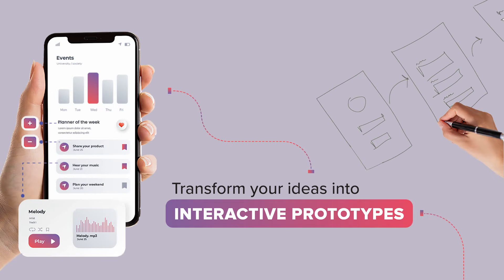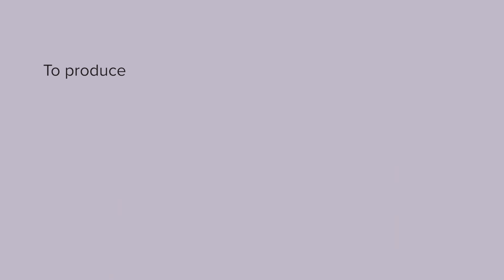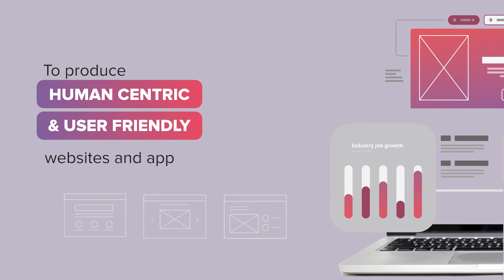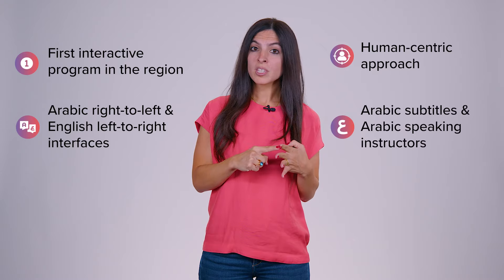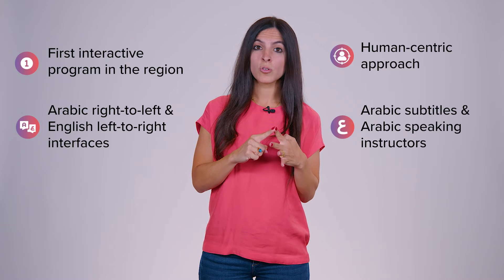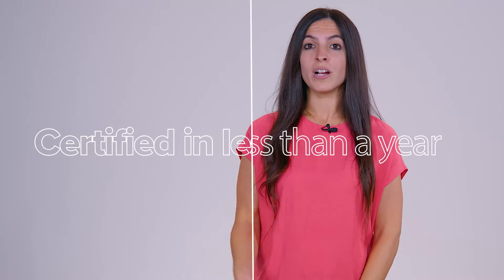Are You a Designer? Level Up with AUB’s UX/UI Online Graduate Professional Diploma!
Step into the world of User Experience (UX) and User Interface (UI) design through our comprehensive UX/UI Professional Diploma.

This program is built on the solid foundation of ‘human centric design' principles, offering skill-focused training that spans from in-depth user research to the crafting of sitemaps and wireframes.

Benefit from an engaging program that combines self-paced online modules with interactive live sessions led by regional industry experts. Join us today!